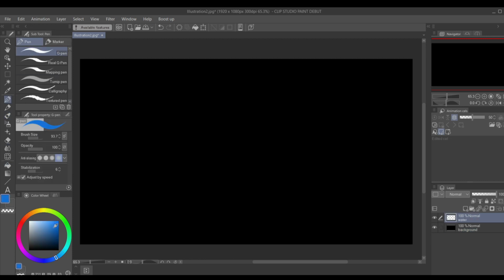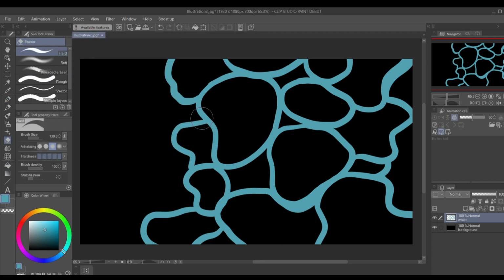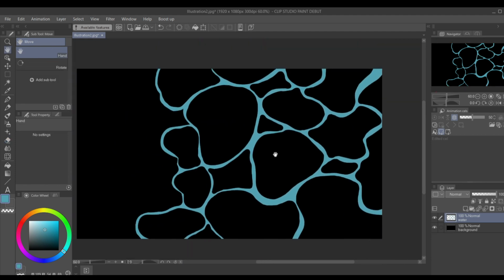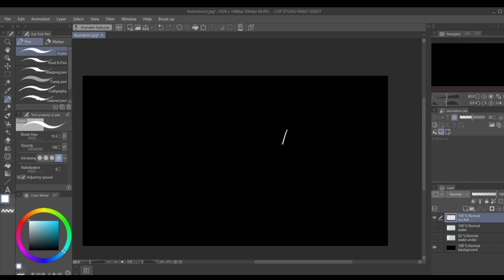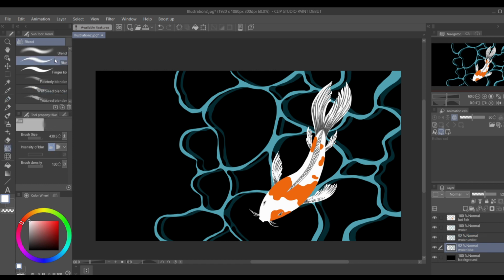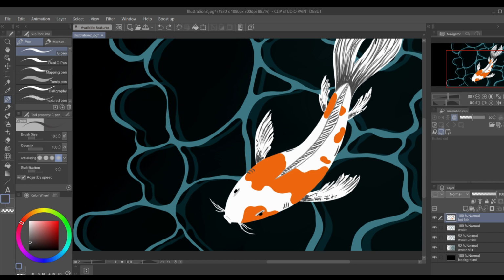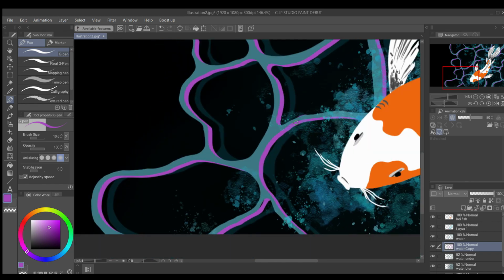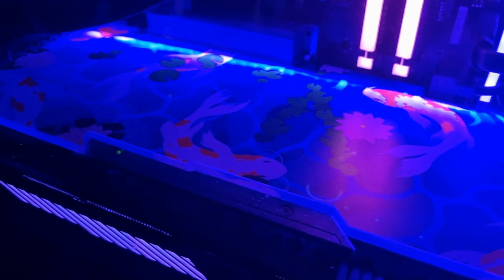Custom illustrating a desktop background to match my PC's backplate koi fish design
If you have any questions about how my PC set up let me know!
The software I used is called Clip Studio Paint which came included with my Wacom drawing tablet when I purchased it.
0:00 Water Caustic Illustration
1:30 Koi Fish Illustration
2:34 Koi fish & water together
3:26 Final desktop background displayed on my PC set up